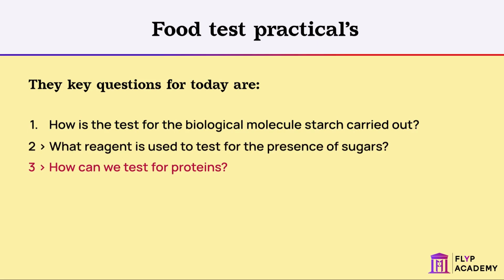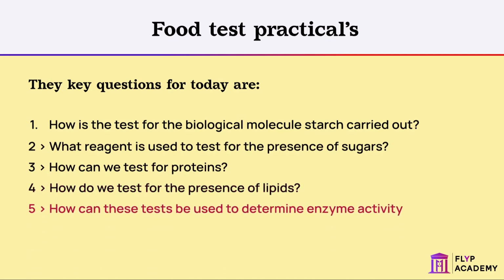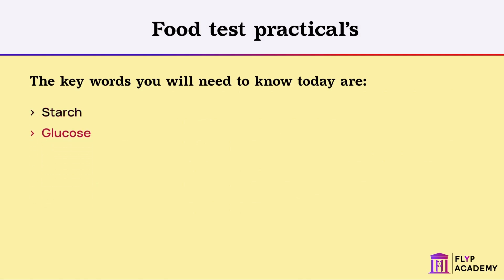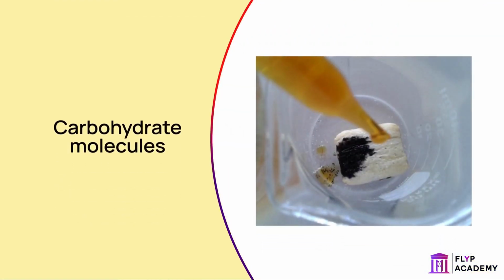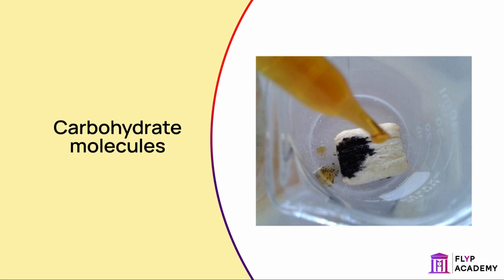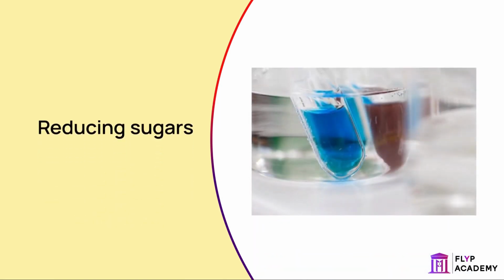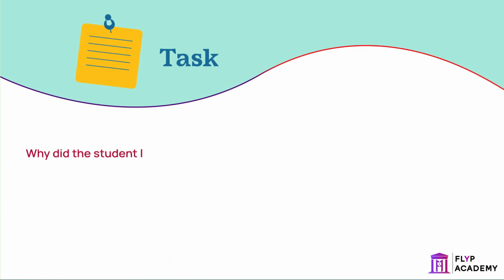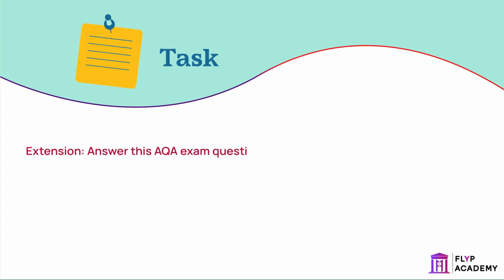Required Practicals | GCSE Biology - Organisation | Flyp Academy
- Lesson Videos
- Revision Notes
- Syllabus Tracking

Productivity
- Pomodoro Timer
- Personal Digital Notebook
- In-App Music

GCSE

AQA:
- Biology
- Business
- Chemistry
- Geography
- Maths
- Physics

A-Level

OCR:
- Biology

AQA:
- Business
- Chemistry
- Geography
- Physics
- Psychology

CIE:
- Maths

International Baccalaureate

- Core
- Geography

When you’re ready to join the UK’s top students in getting top grades - and have a great time doing it, download the app todayJoin Flyp Academy and achieve your target grade - Available on Web, iOS and Android

- Lesson Videos
- Revision Notes
- Syllabus Tracking

Productivity
- Pomodoro Timer
- Personal Digital Notebook
- In-App Music

GCSE

AQA:
- Biology
- Business
- Chemistry
- Geography
- Maths
- Physics

A-Level

OCR:
- Biology

AQA:
- Business
- Chemistry
- Geography
- Physics
- Psychology

CIE:
- Maths

International Baccalaureate

- Core
- Geography